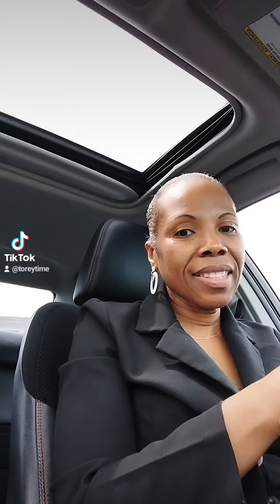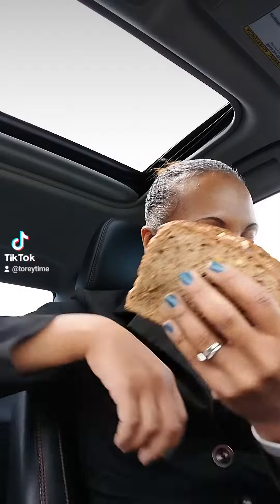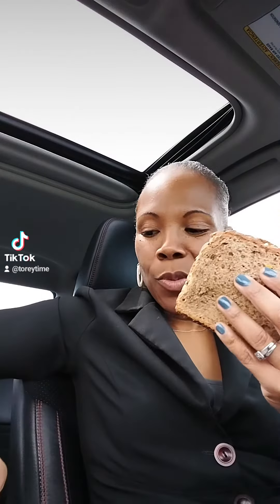Lunchtime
Lunch idea. # lunchinmycar# 1300calorieday#eggsalad